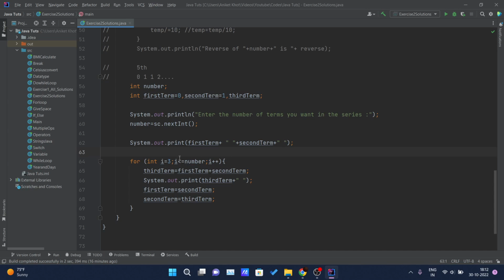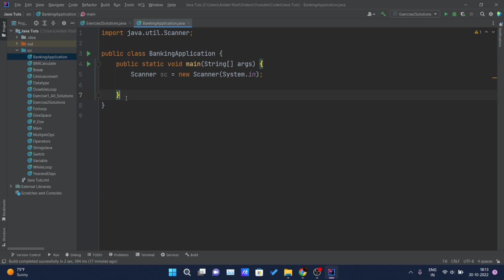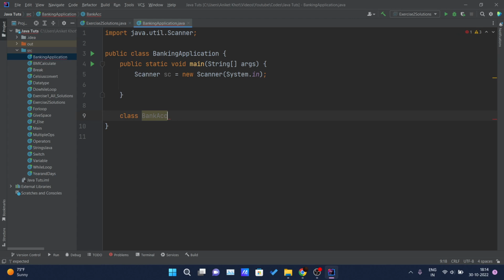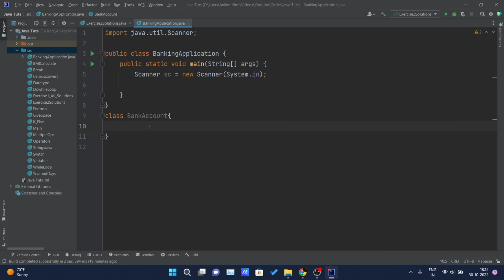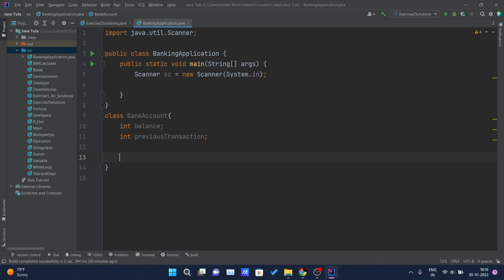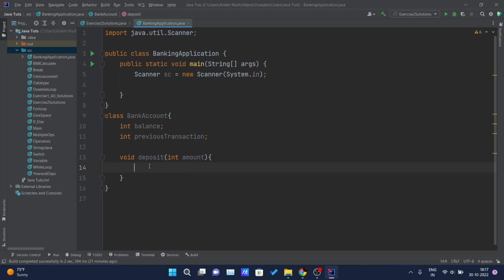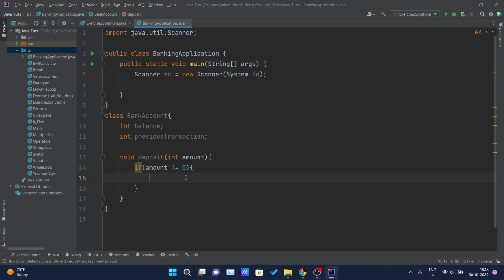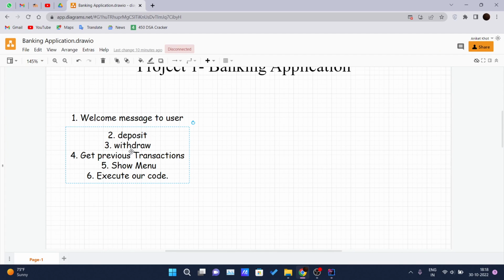Java Project Banking Application 2 Setup and Deposit to the Account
Hi, Welcome to the another video of java tutorial series. So today in this video I have discussed about the banking application part2 in java in detail.
Happy Learning 😊